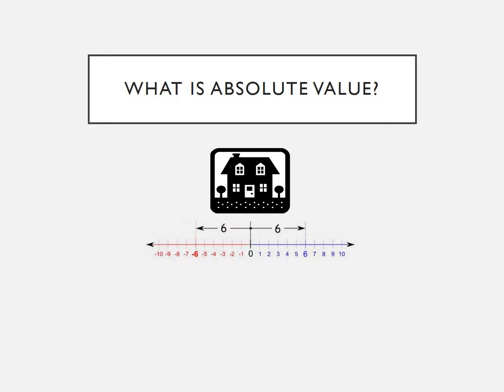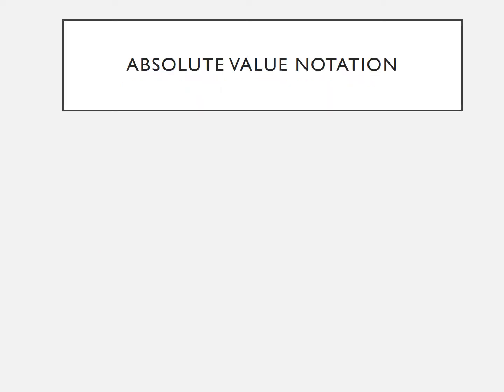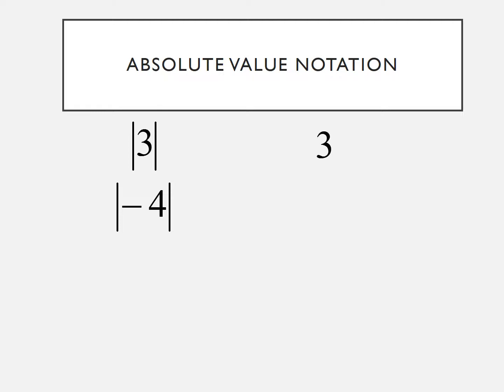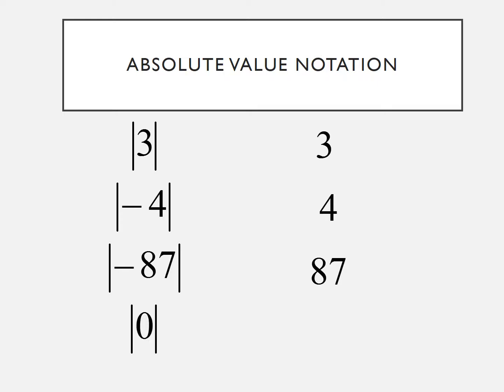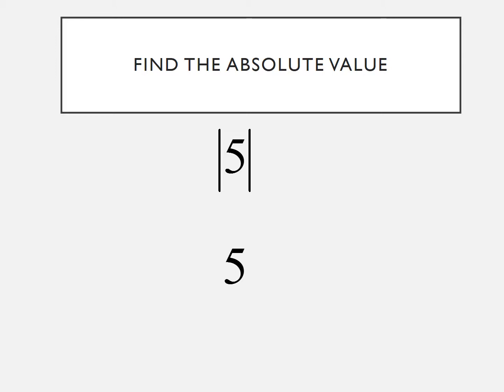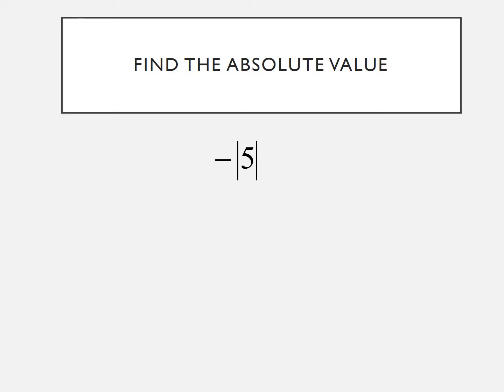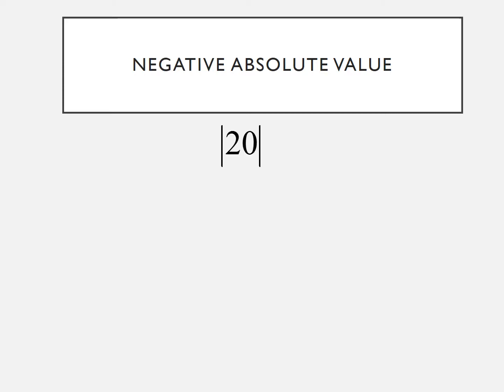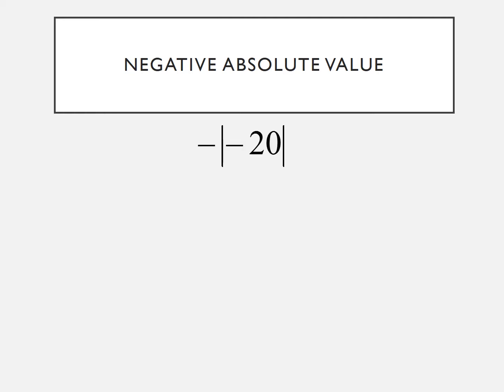Absolute Value Basic Concept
The meaning of absolute value